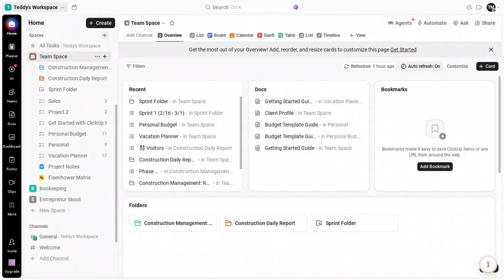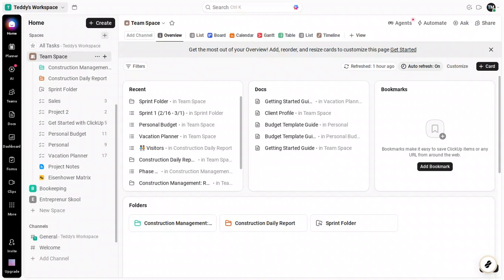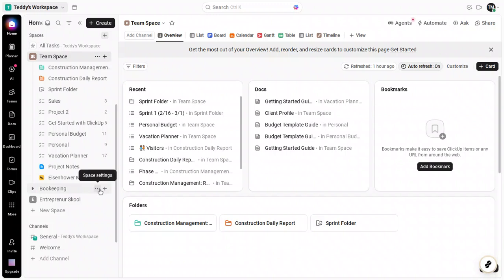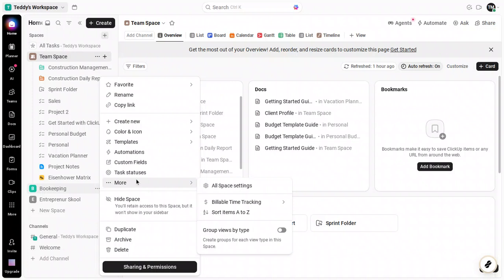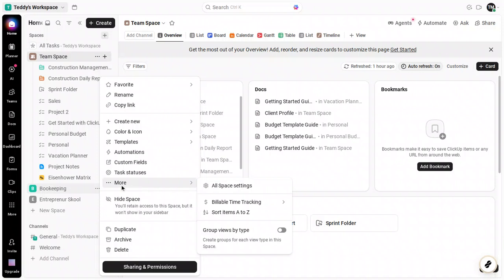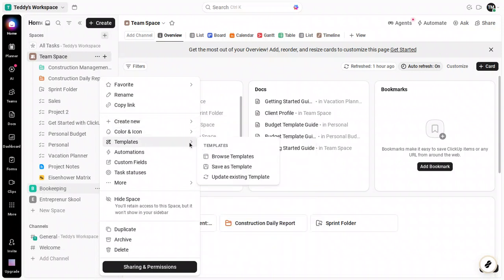Client Portals Made Easy In ClickUp [Ultimate Guide]